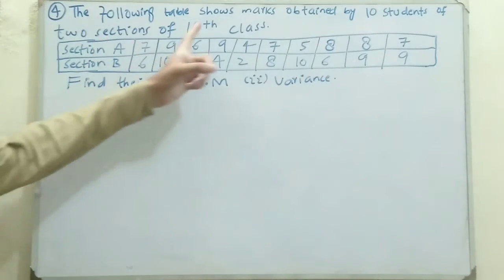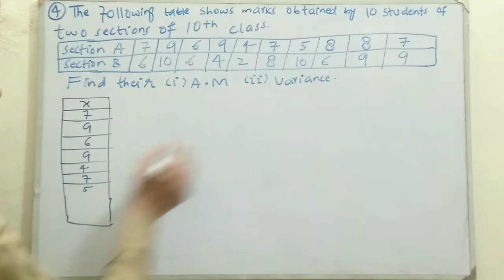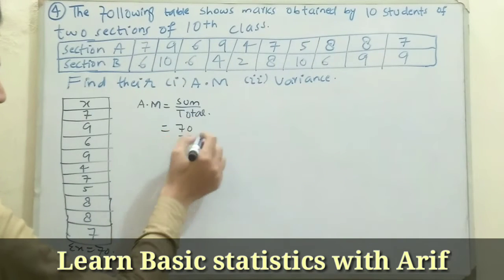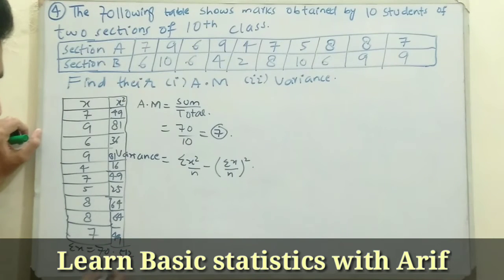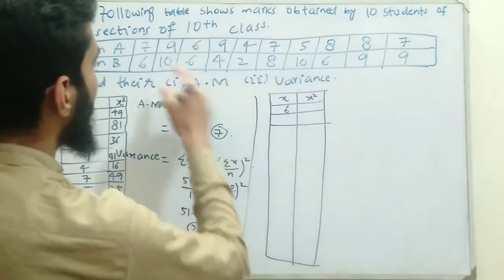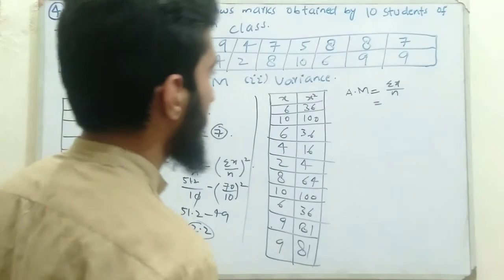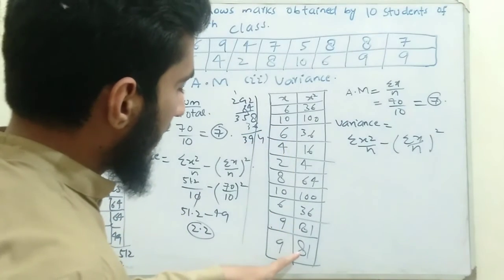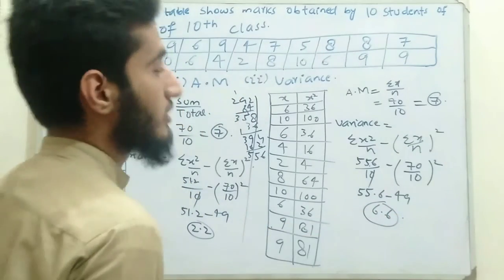Arithmetic Mean, Variance, exercise # 6.4, Question # 04, class 10th math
In the previous video we learned question # 03 related with topic "Range, Variance and standard deviation" related with chater# 06 "Basic statistics or Information handling" class 10th mathematics.

In today video we are going to learn the basic concept and finding Arithmetic mean and Variance for ungrouped data of class 10th mathematics results of two sections A and section B.

How to find range?
How to find variance for ungrouped data?
How to find Arithmetic means?

In the next  we will solve some of the question based on statistics class 10th mathematics chapter# 06.